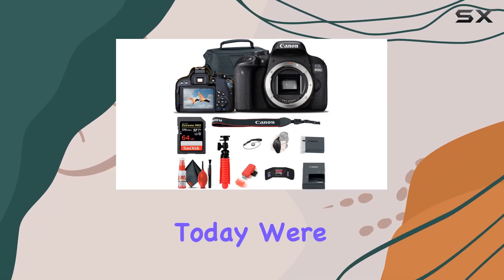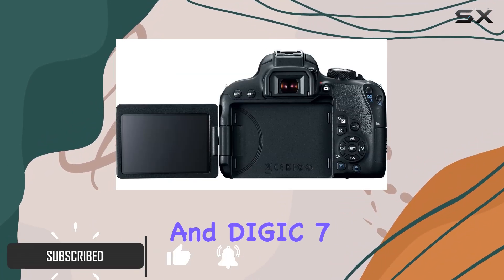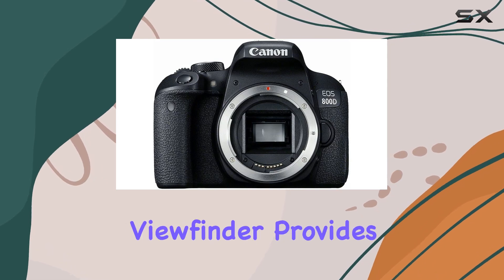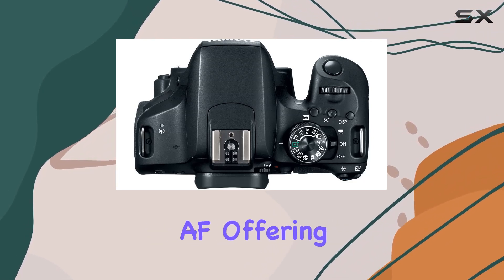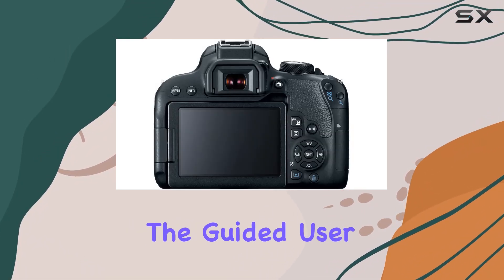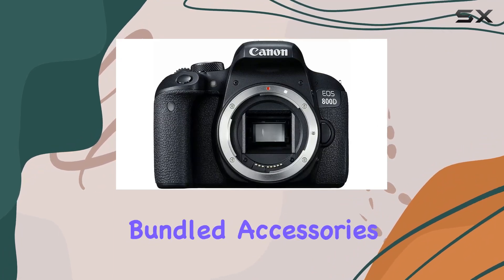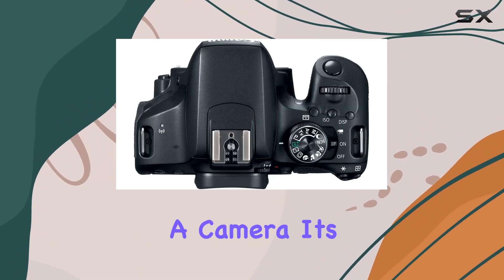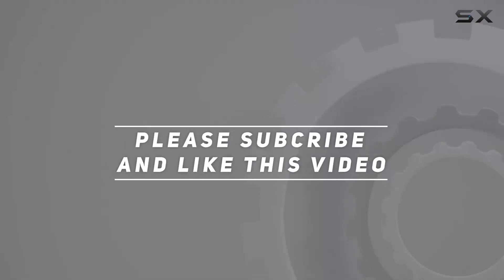Unleashing the Power of Canon EOS Rebel 800D: Comprehensive Review!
0:00 Intro
0:06 Review

Things that we mentioned in this video:
Canon EOS Rebel 800D : B0B9CJRG8L